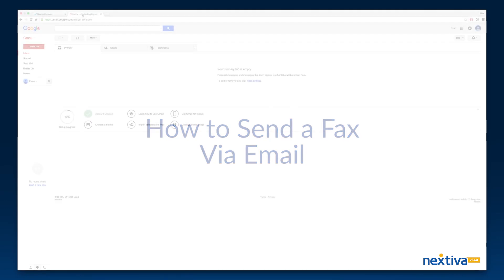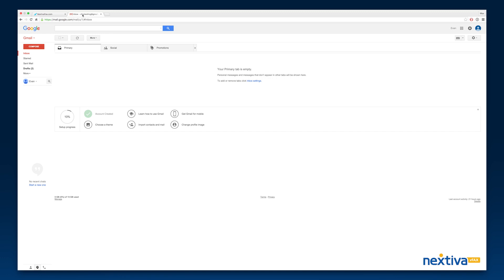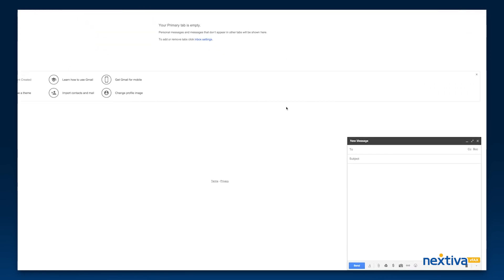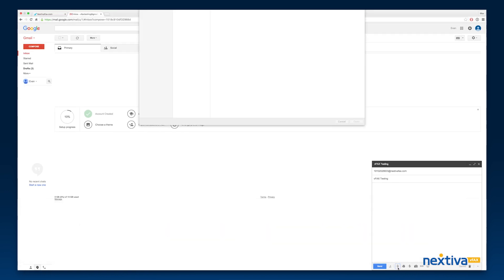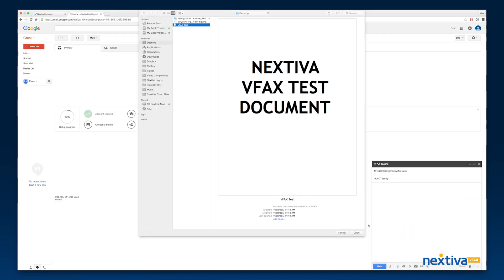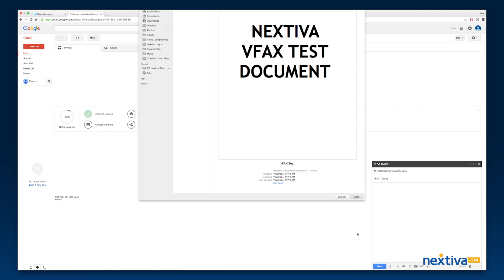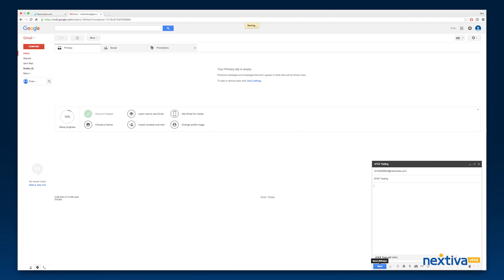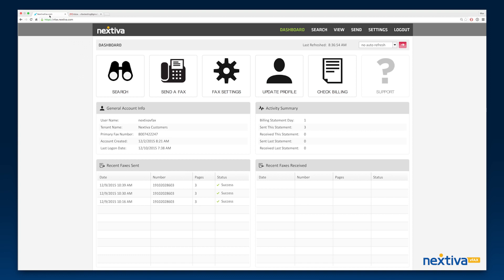How to send a fax from your email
Send a fax quickly via email by attaching a file, just like you would when sending an email. Follow the steps in this video to learn how to send a fax from your email.